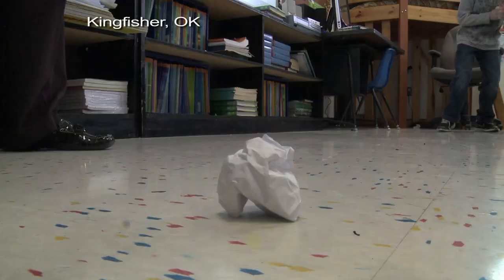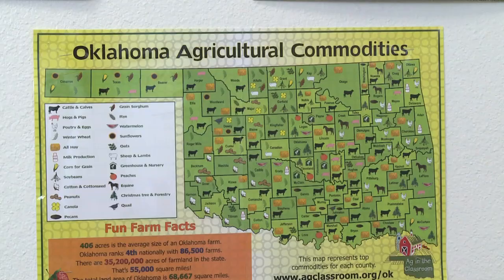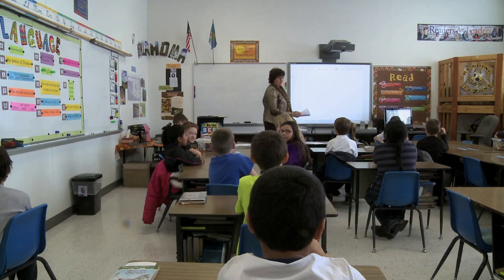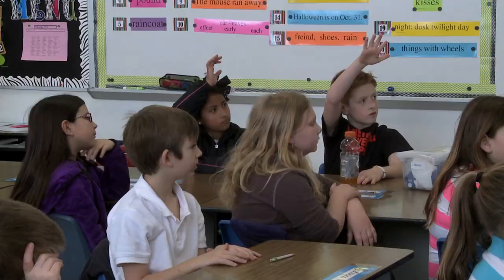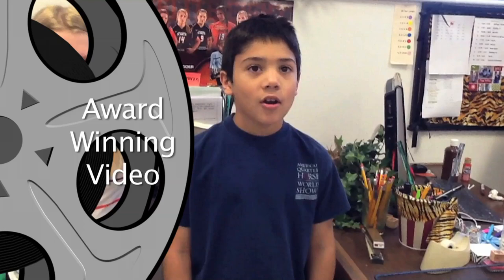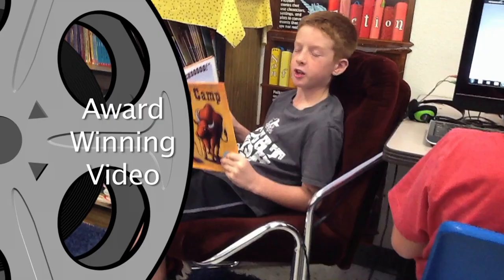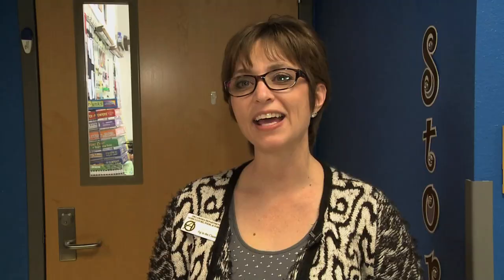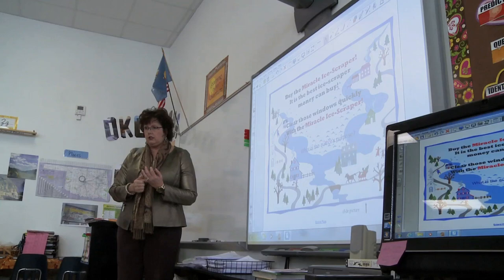Lisa Storm - Science in Agriculture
We meet a teacher who brings the farm to her Oklahoma classroom by teaching the science behind agriculture.